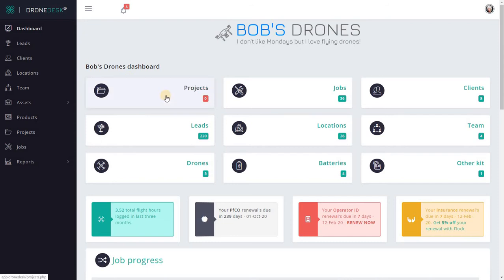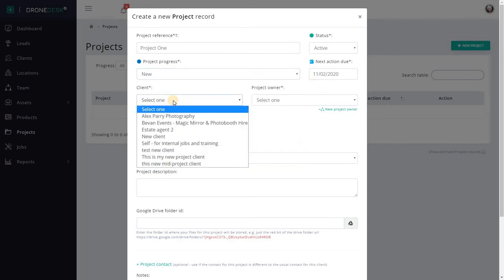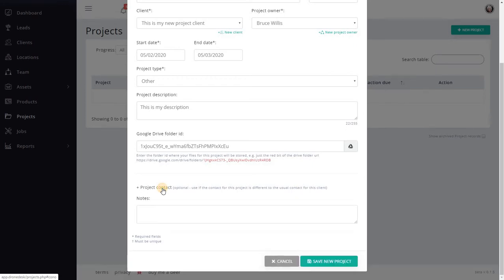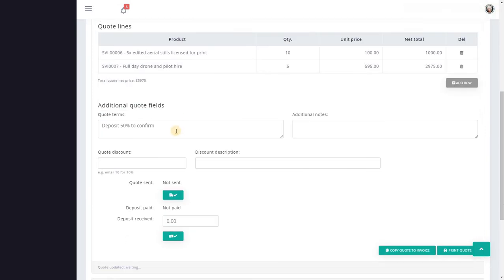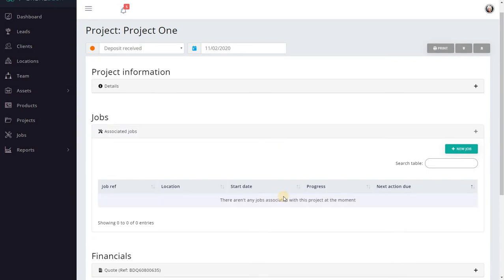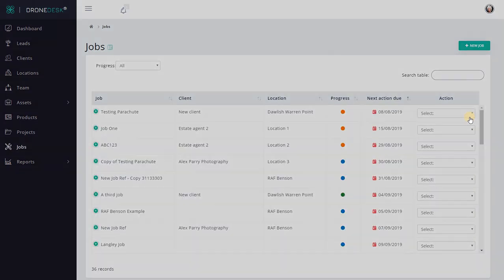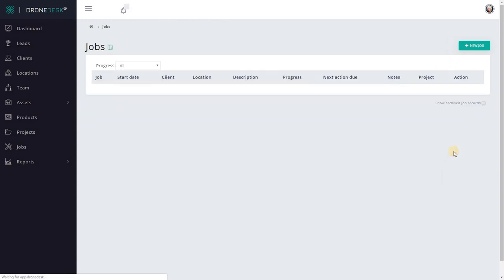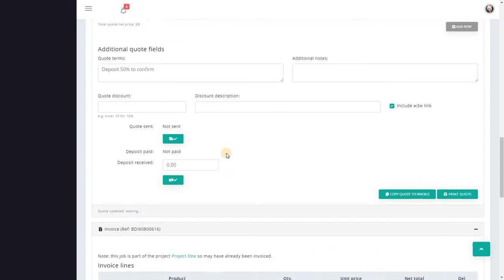Dronedesk User Guide #17 - Projects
Learn about the Projects facility in Dronedesk which allows you to group jobs and quote without having to plan a job first